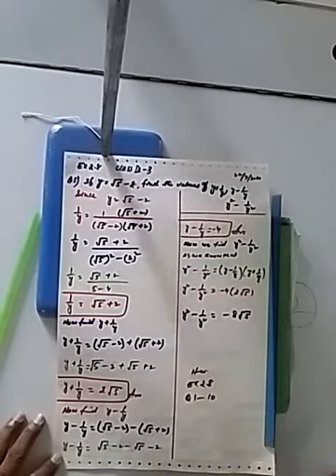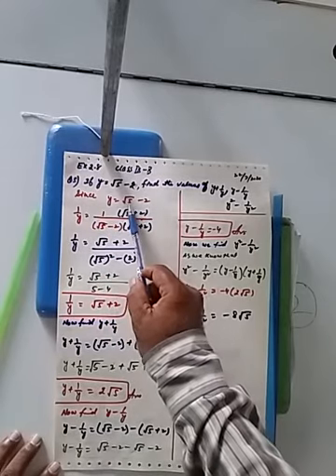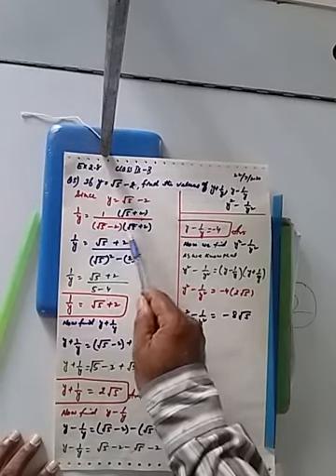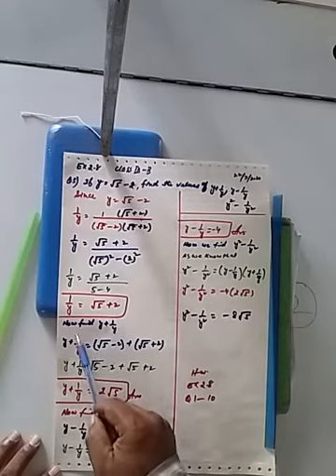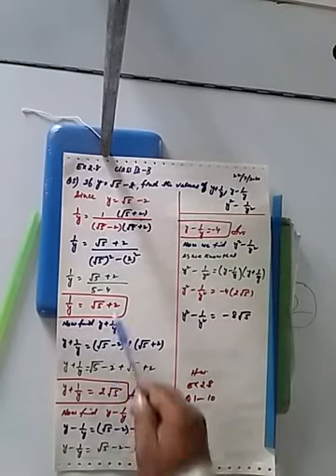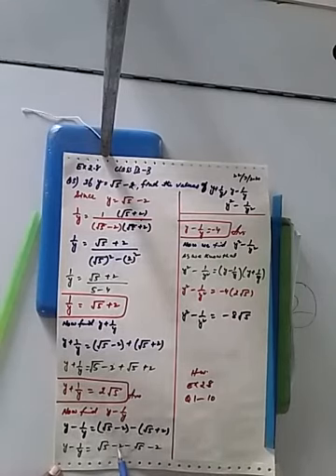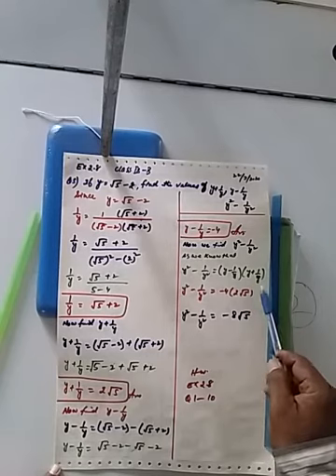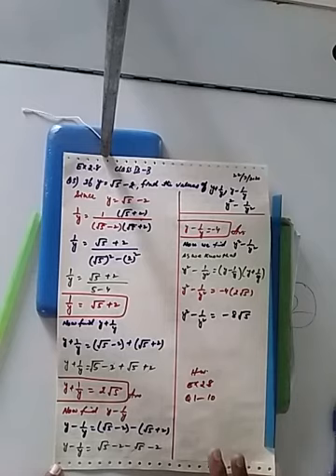CLASS IX-X SUBJECT MATHEMATICS EX:2.8 “D” MR SAGAR BHATTI